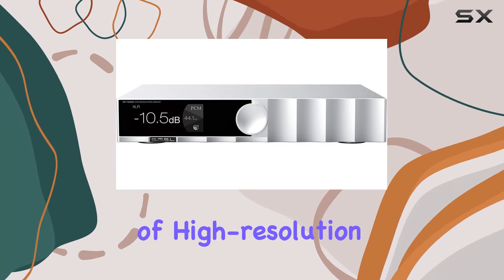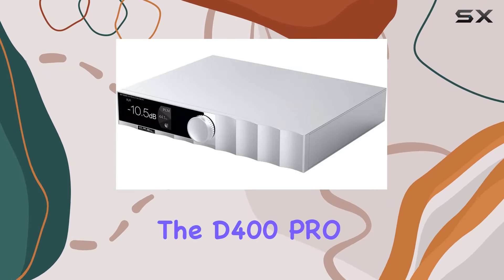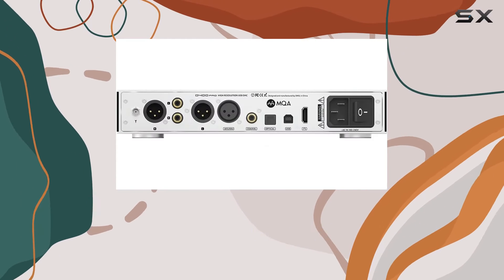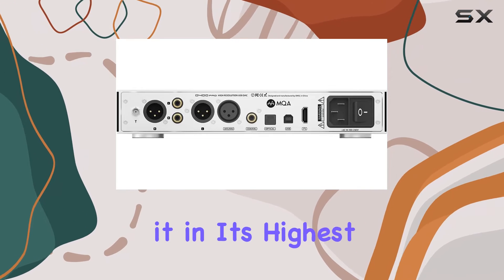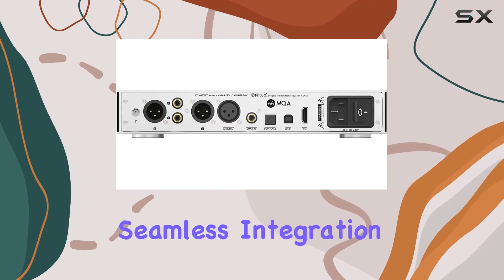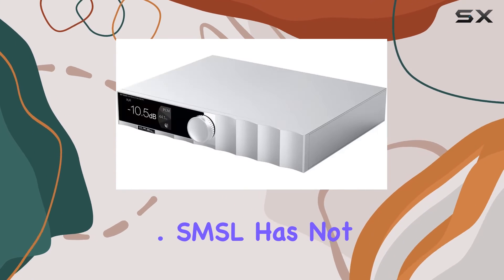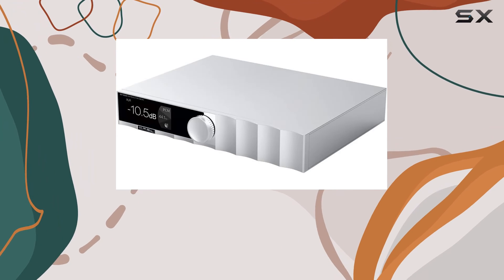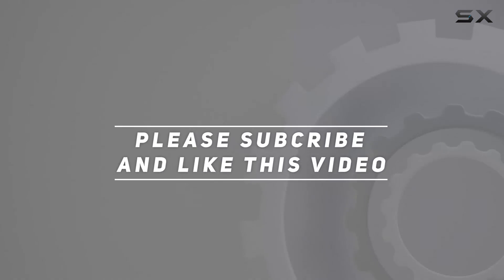Unveiling the S.M.S.L D400 PRO: A Comprehensive Audio Experience!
0:00 Intro
0:06 Review

Things that we mentioned in this video:
S.M.S.L D400 PRO High : B0CHRFRKLV